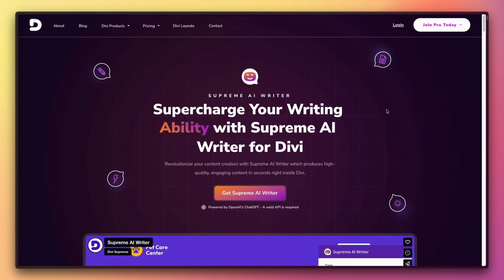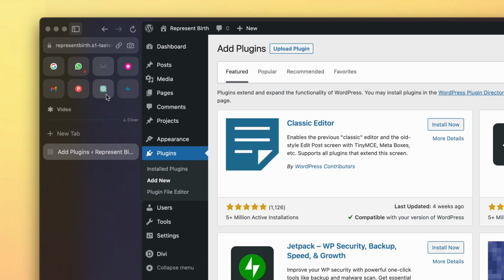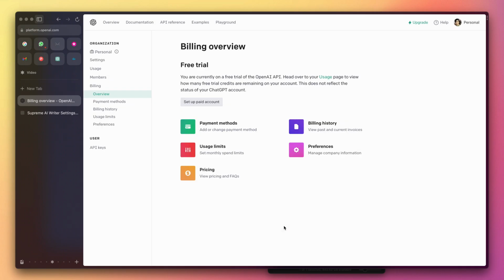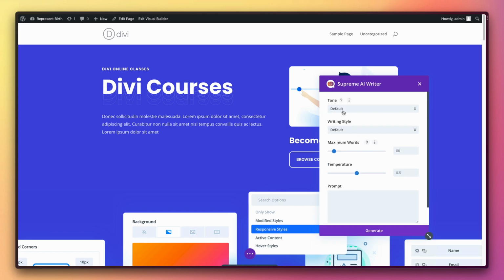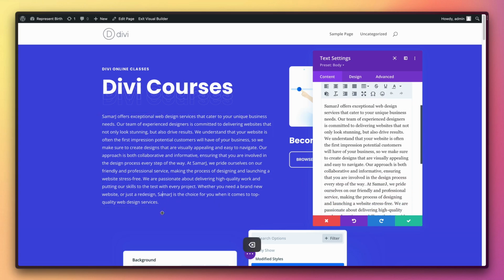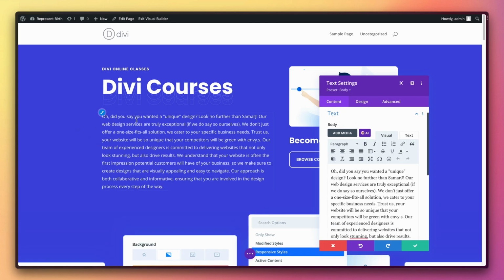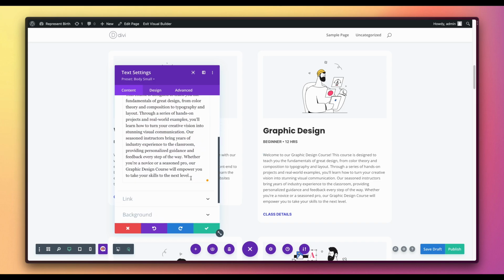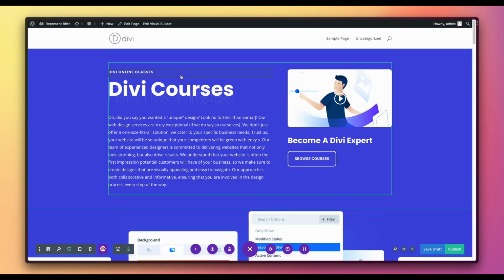ChatGPT Now in Divi with Supreme AI Writer for Divi 💬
Note: The below Paragraph is not Generated with AI!

AI has definitely changed the way we work these days, and it's finally the time we get something AI in Divi, thanks to Supreme AI Writer, It's now possible to use ChatGPT right inside of Divi Builder easily and with that we've unlimited possibilities, it's crazy how AI can help you save hours in a week, so It's a must for everyone these days!

Hi there!
New to The channel? If so, here's what you need to know: I like Divi Theme (& WordPress in general) a LOT, so I use this channel to explore them, Provide Stunning Divi Tutorials & Products to help you build amazing Websites with ease.